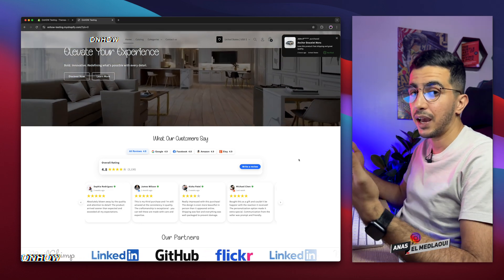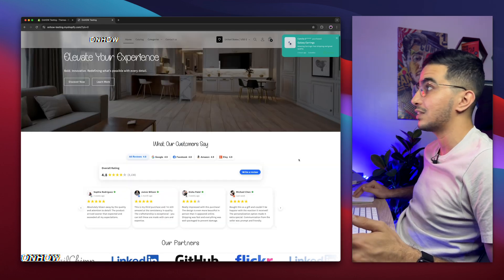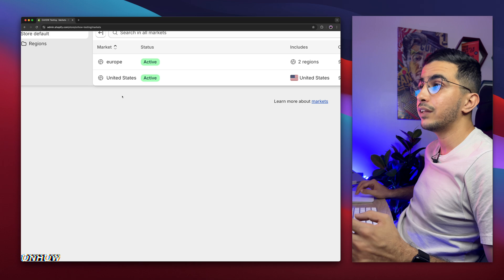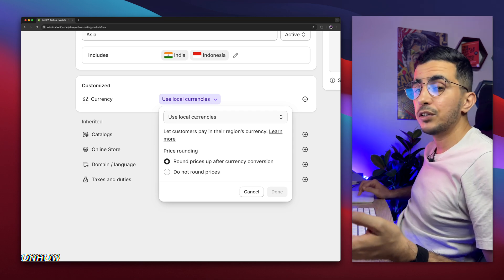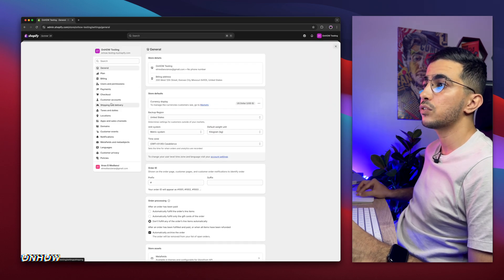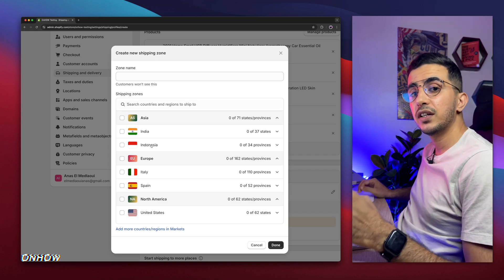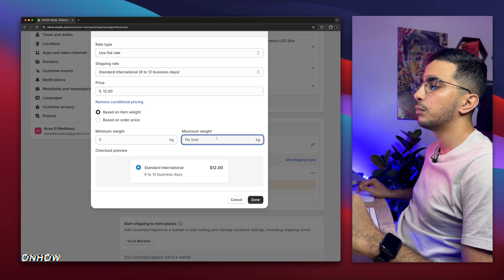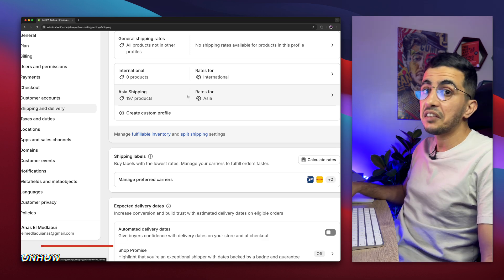How To Set Up Shopify Shipping And Delivery Settings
Today i will show you will show you how to set up Shopify shipping and delivery settings so every order reaches customers on time and at the right cost.
I will cover how to create a fresh shipping profile that groups products by weight or location then add flexible shipping rates that match real carrier fees or flat price promos and by mastering Shopify shipping you control delivery speed avoid checkout surprises and keep profit margins safe and also we will dive into delivery settings to build custom zones enable local delivery and activate pickup for walk-in buyers giving shoppers choices that boost trust.
You’ll see where settings let you show duty estimates apply handling buffers and connect third-party fulfillment without code. Once your Shopify shipping and delivery settings are optimized every cart displays clear shipping details every package moves smoothly and your support inbox stays quiet because customers know exactly when and how their purchase will arrive.